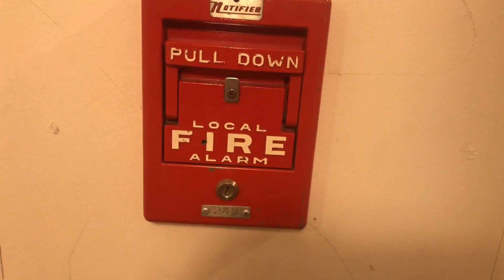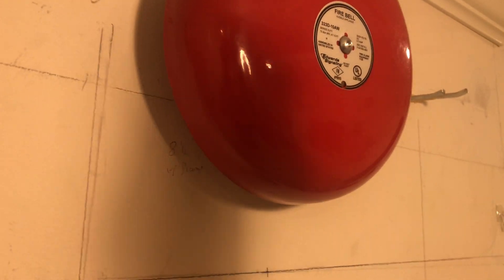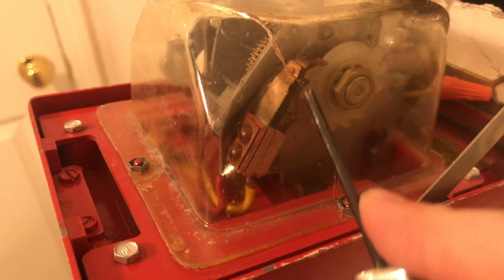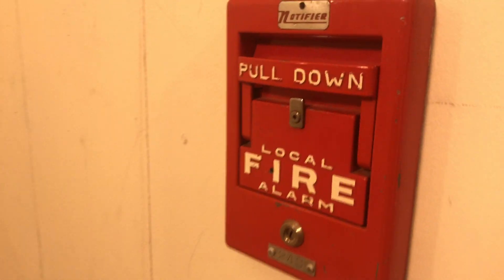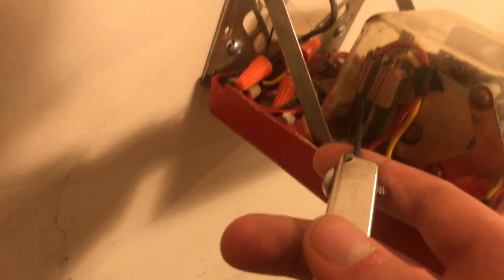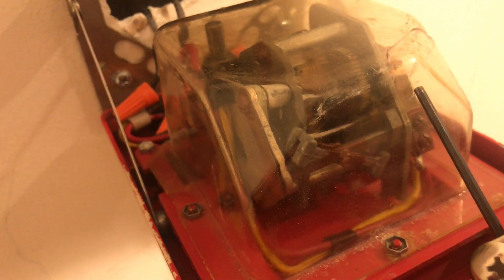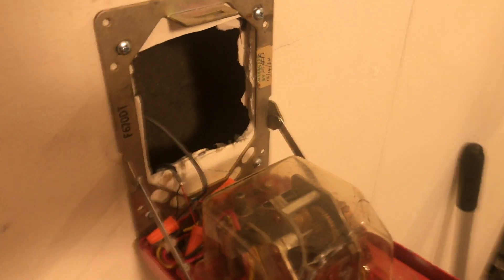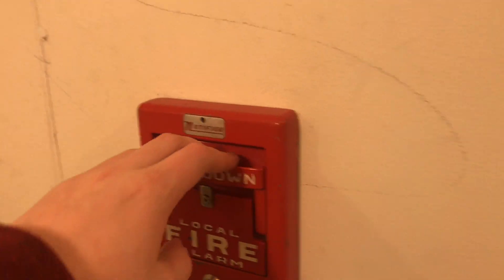Testing and Overview of a Notifier Coded Pull Station